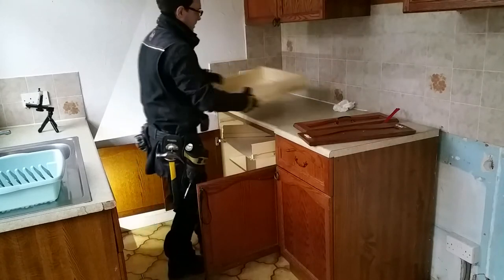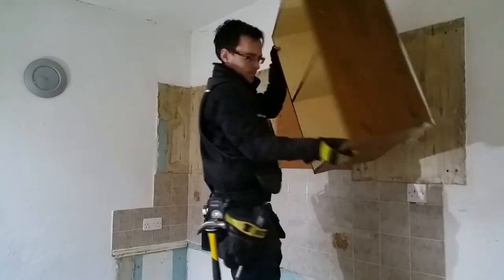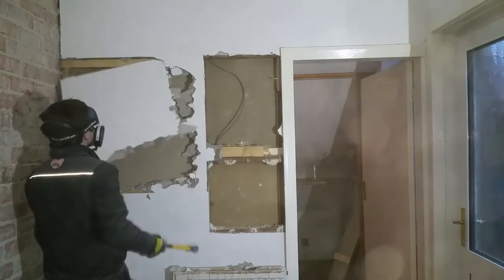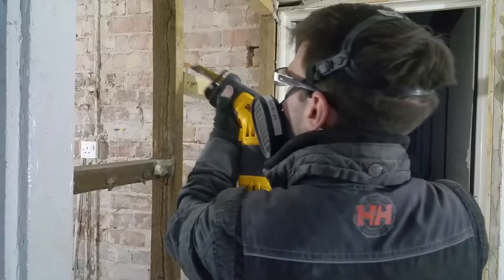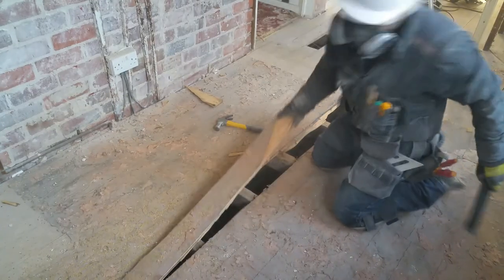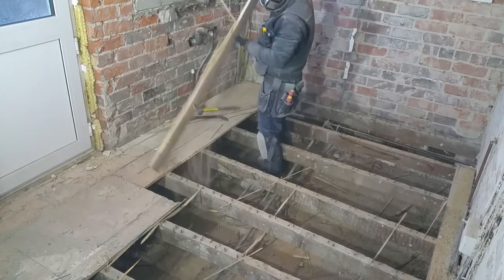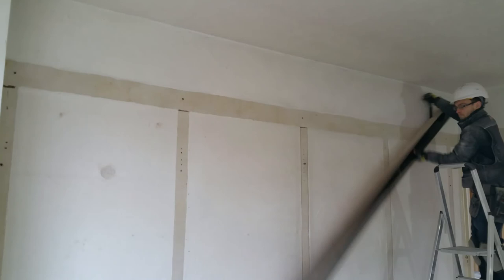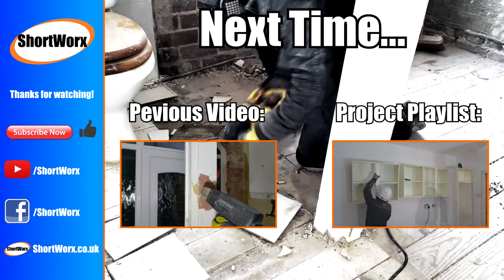How do you remove a floor??? - Kitchen Demolition | P1V2 | ShortWorx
I’m a first-time home buyer with no experience of renovations and I have no idea what I’m doing…how hard can it be? Watch my vlog of the Kitchen demolition stage…

To Do List: Remove old Kitchen units | Remove Wall Tiles | Remove Plaster | Remove Floor Tiles | Remove Partition Wall | Remove Ceiling | Remove Floorboards | Remove Floor Joists

I started by removing all the old kitchen units, most weren’t even attached to the wall and were held together by the counter top. If they weren’t so old and full of water damage I may have tried to salvage them but they were beyond saving. The doors are attached by a single screw in each hinge so came away easily. Likewise with the draws, no retaining mechanism to contend with, they just pulled straight out. The unit around the sink was slightly more complicated as there was no way to isolate the water supply to the taps. The main stopcock to house was also faulty therefore the only way to isolate the water supply was from the water meter on the street. Initially I didn’t realise a home owner was permitted to operate the water meter isolating valve however a local plumber advised that everything from the meter to the property is the home owner’s responsibility.

With the units out of the way I had full access to the walls and lovely pink flowery tiles. I quickly decided to remove all the old wall tiles, they were surprisingly difficult to remove even with the help of the Dewalt SDS Plus. I wasn’t sure what the tiles and adhesive were made of so I made sure to wear a good respirator and eye protection, in hindsight I should have warn ear protection too as that drill is noisy. In some areas, there were 3 layers of tiles. Behind the tiles was a myriad of wall repairs of varying standards and suspicious electrical work. I couldn’t completely isolate the power to the house as I needed to run power tools so I carefully started to remove the old plaster from the walls. As suspected there were a few concealed cables in the walls outside of the safety zones which was frustrating.

Next I turned my attention to the grotesque floor tiles, a horrible brown floral design. I watched a few videos on how to remove tiles. They were attached directly to the floorboards with a black rubbery adhesive, again I wore a respirator and eye protection. Some were loose around the external doorway but rest were well adhered to the floor, removing the wall tiles was child’s play in comparison. 1.5 days of constant chiselling, I wish I had a bigger bit as the 18mm cold chisel was no match for these tiles. Eventually I managed to remove all the tiles although I was left with a black rubbery residue on floorboards. I thought about grinding it away with an angle grinder and flap disc but that would no doubt have taken hours and created a huge amount of hazardous dust.

I decided to remove all the floor boards instead of trying to remove the adhesive. I set the depth of my circular saw to 15mm and cut along the tongue of each floorboard, trying to stagger the crosscuts over multiple joists to maintain the integrity of the remaining flooring. After lifting floor board around external doorway I found the joists had been notched to house a shallow concrete pad. Over 30% of the joist depth had been removed which seemed a strange thing to do on such a span. I think the notch was the reason why the tiles were loose in this area, the joists must have been weaker and more flexible causing the tiles to detach.

The old dining room will become the new Kitchen. I removed all the decorative trim from the walls followed by the skirting and door frame. The fireplace and chimney needed to be professionally removed but before that could happen I had to get rid of the brick surround. Heavy paving slabs covered the top. They weren’t secured with any cement, just kept in place by gravity.

Tools

(00:23) Bosch GDR 10.8-LI 10.8v Impact Driver
(01:47) Fluke 1AC-II Voltage Detector Pen
(01:53) DeWalt D25323K-GB 3.4kg 240V SDS Plus Hammer Drill
(04:41) DeWalt DWE357K 240V Compact Reciprocating Saw
(05:36) DeWalt 240v Circular Saw

Filming Equipment

Rode SmartLav+
Blue Yeti
MAGIX Vegas Movie Platinum 13

Note: I’m not a professional contractor, this is not a how to video and all the tools used are my own.